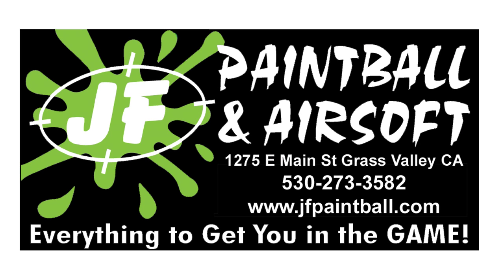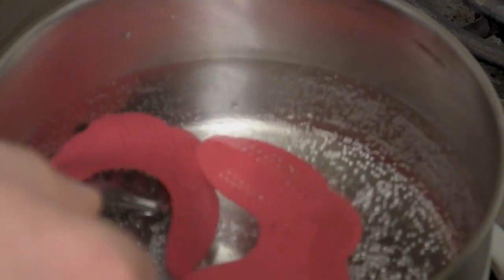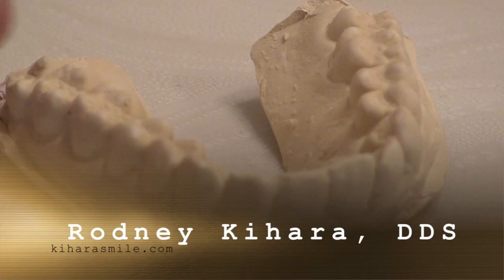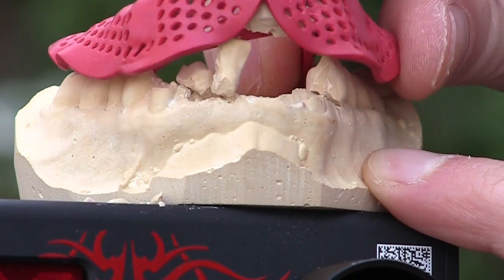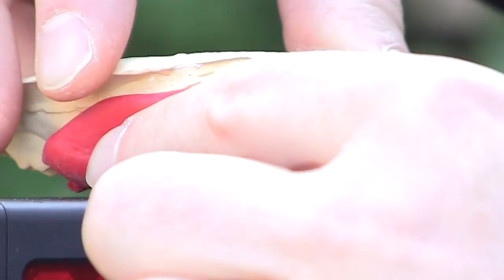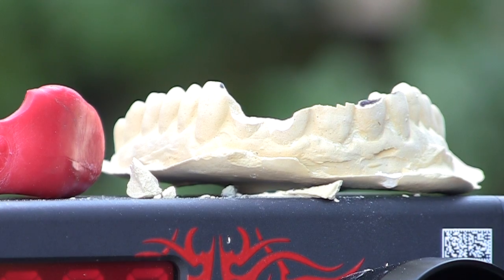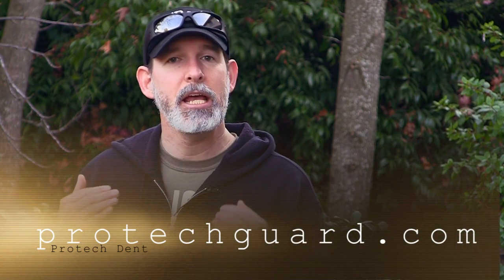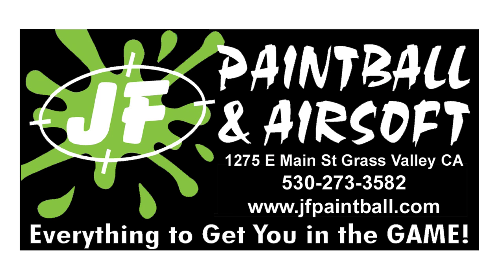ProTech Dent Dental Guard Tested by Airsoft Medicine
Dr. Airsoft of Airsoft Medicine compares the ProTech Dent dental guard to a custom guard made by Dr. Kihara, DDS, and an off-the-shelf "boil-and-bite" style sports dental guard by shooting at them with an airsoft gun.  He finds that the custom-made guard by a dentist provides superior protection and comfort.  These do not provide soft tissue protection for the nose, lips, and cheeks as a lower face or full face mask would.